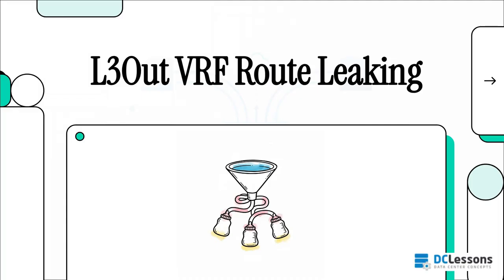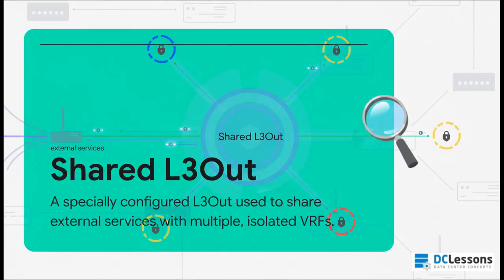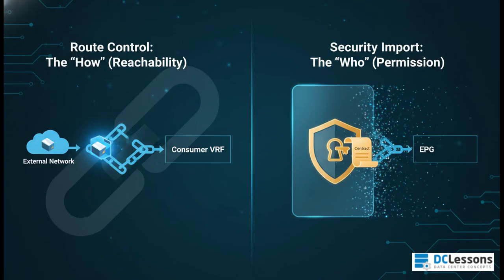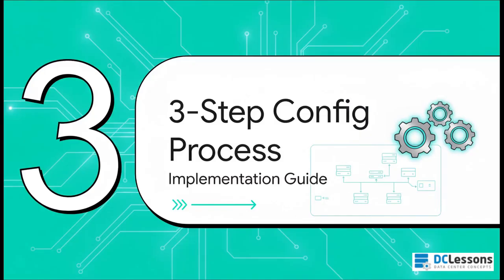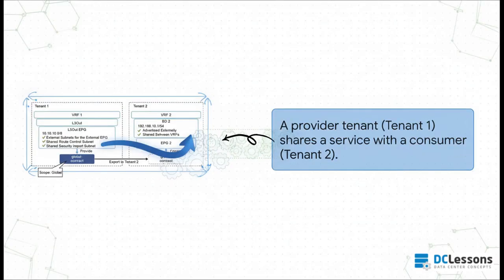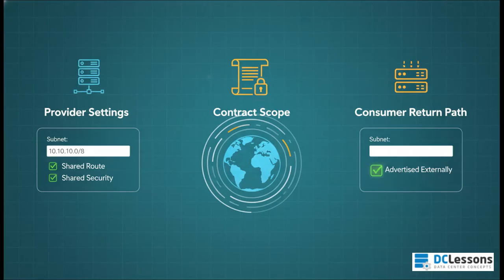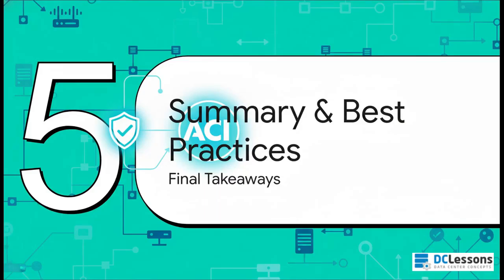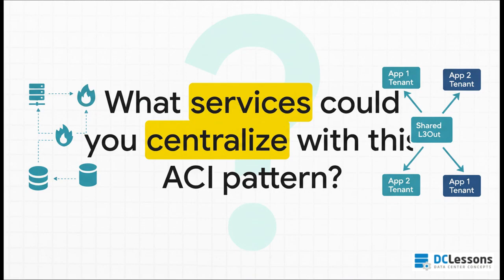Using L3Out VRF Route Leaking for Shared Services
Learn Cisco DCACI-A Module Using L3Out VRF Route Leaking for Shared Services